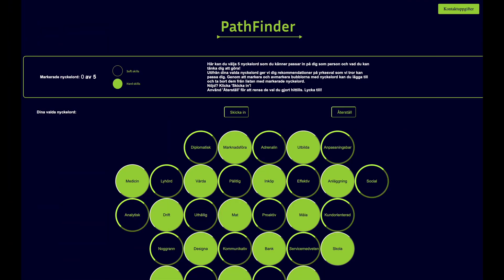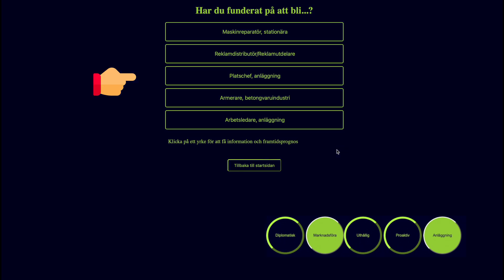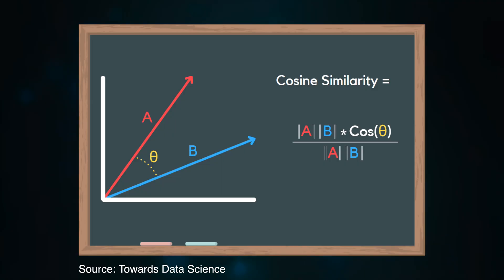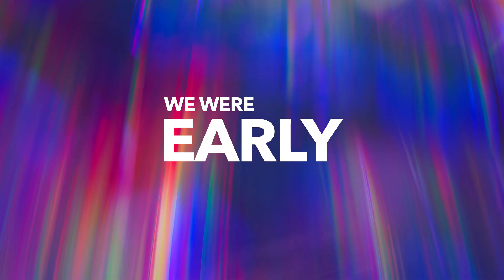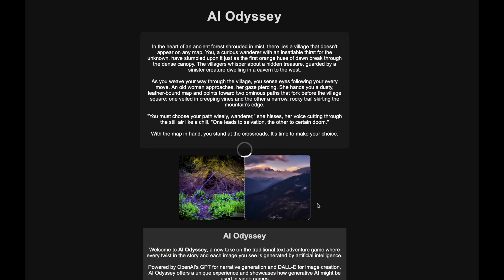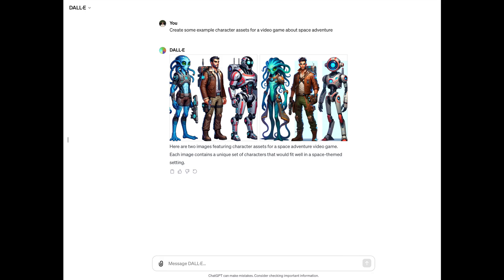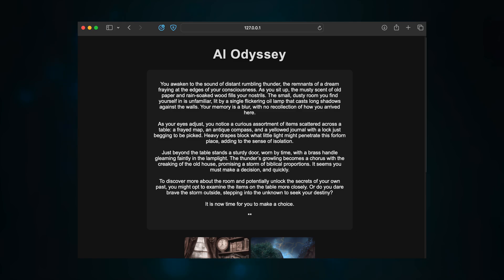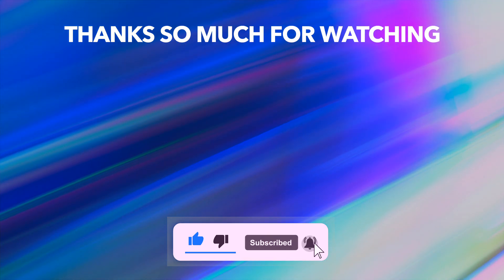Revealing my coding portfolio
Learn what's inside my coding portfolio and get inspired to create your own 💼

🚀 Join me on a journey through my latest university coding projects, where I blend AI, creativity, and programming to build unique web applications. In this video, I share insights into my projects: Pathfinder and AI Odyssey, showcasing the power of AI in the tech world.

🚀 Key Moments:
00:00 - Pathfinder
02:01 - AI Odyssey
03:20 - Advice for building a portfolio

🧠 Project 1: Pathfinder - The AI-Powered Job Matching Tool
Discover Pathfinder, a web application developed with my friends at university, designed to streamline your career path discovery. Using Swedish words representing various traits and skills, Pathfinder guides you to potential career opportunities based on your choices. It's a blend of backend magic, data-driven algorithms, and real-time job market analysis using cosine similarity. Integrating ChatGPT, we brought a fresh perspective to job descriptions and market predictions.

🌌 Project 2: AI Odyssey - An AI-Generated Story Adventure
Venture into AI Odyssey, a solo project that pushes the boundaries of generative AI in storytelling and gaming. Experience a unique web app where every choice you make weaves a new path in an AI-generated story, accompanied by DALL-E crafted images. Witness the potential of AI in video game development and NPC dialogue creation.

🙏Icon attribution: Dimitry Miroliubov, Royyan Wijaya, freepik, pixel perfect, Creative Stall Premium